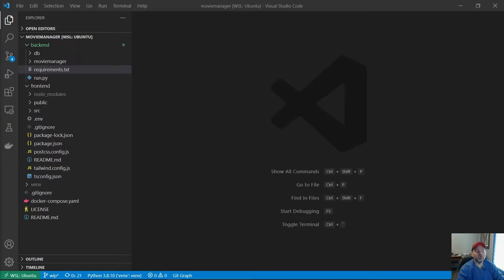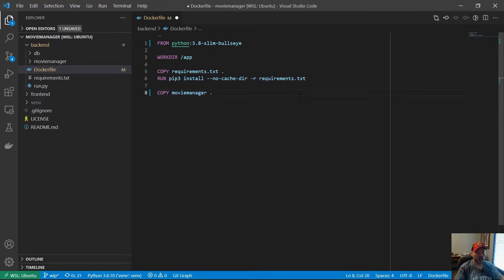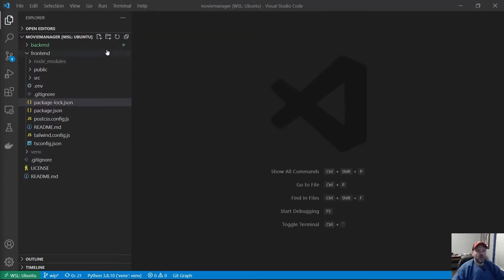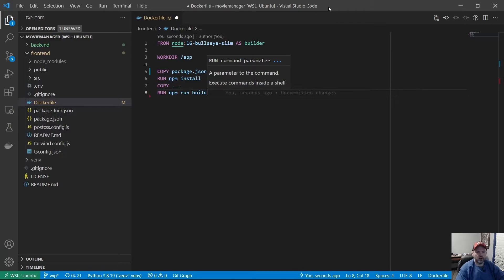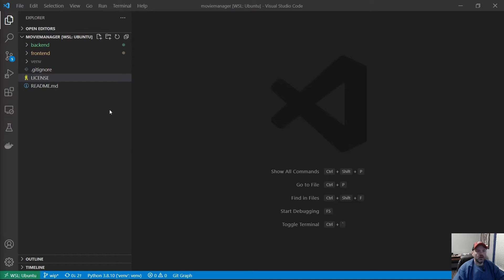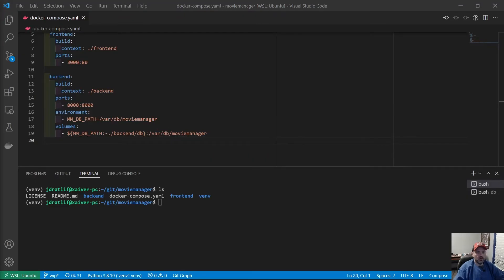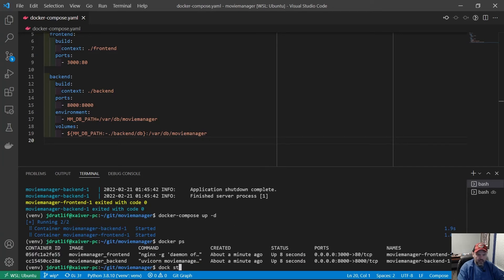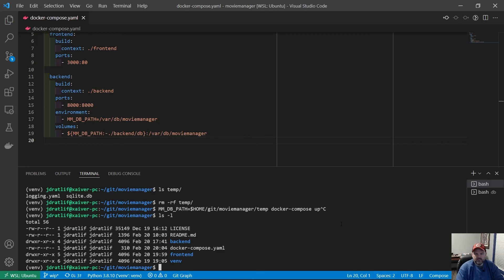Movie Manager App - Full Stack Web Development 41 - Running FastAPI and React under Docker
Watch me build a full stack web application with ReactJS, FastAPI, Python, and Typescript.

The demo application is a movie manager. Import movies from your drive, and the manager keeps their names in sync with the database.